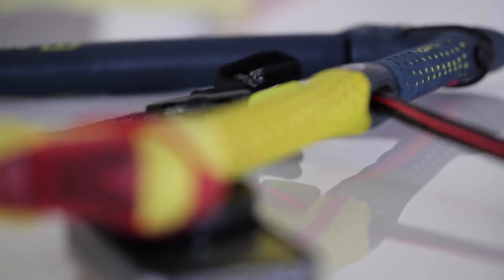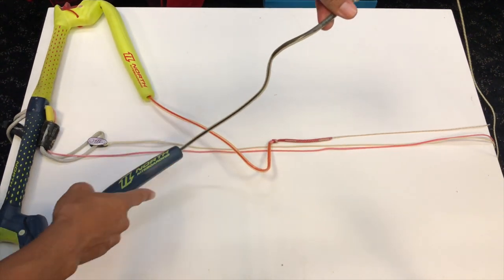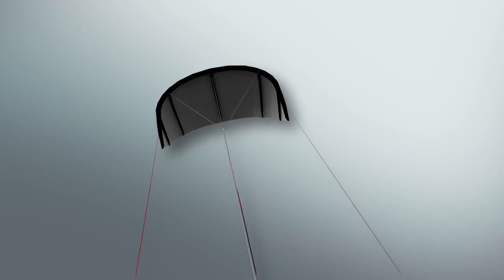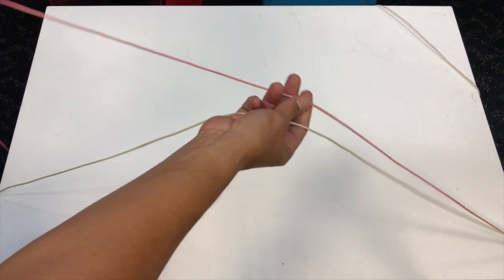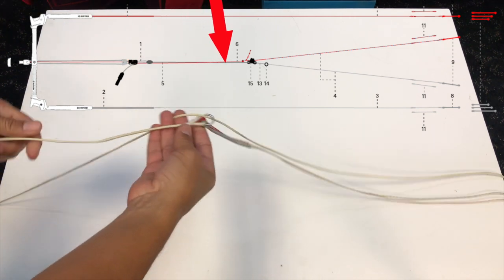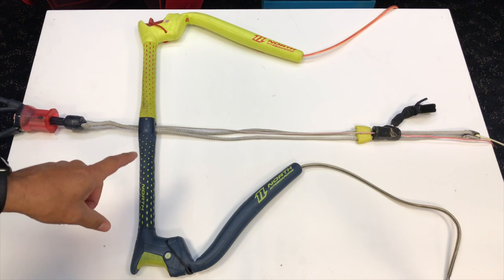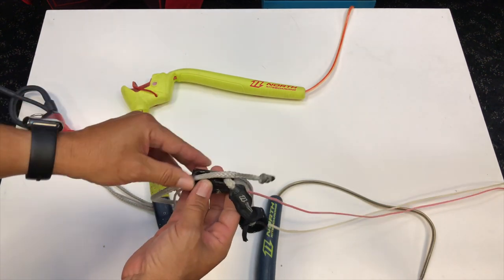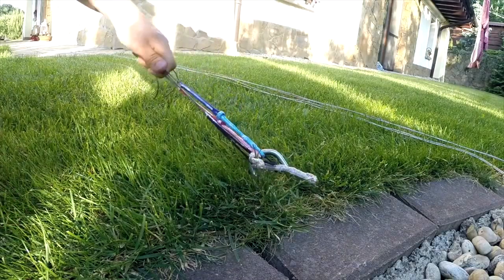How To Replace Kiteboarding Bar Lines -Guide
Need a little help replacing lines on your kiteboarding bar.  If you have broken lines, stretch lines, or just need to recondition your kiteboarding bar and lines, we will show you the easiest way.  Get some tips and tricks to make it easier.  In this example, we use a 2015 North Trust 5th Element bar, but most of the instructions will apply to any kitesurfing bar.

Connect with 321 Kiteboarding!